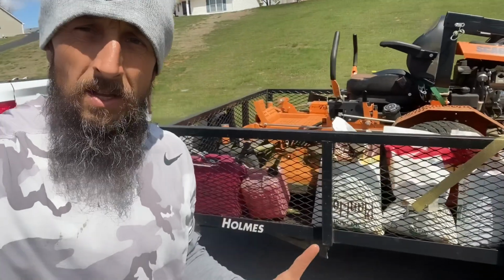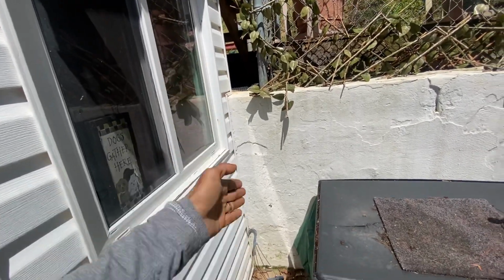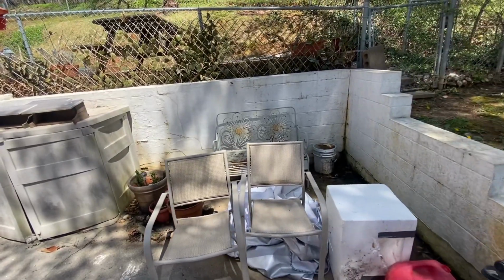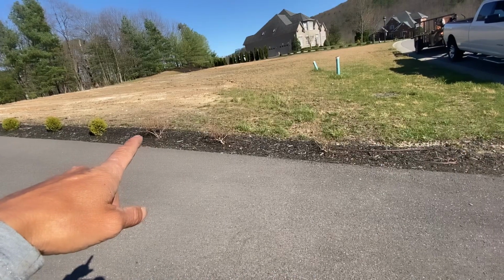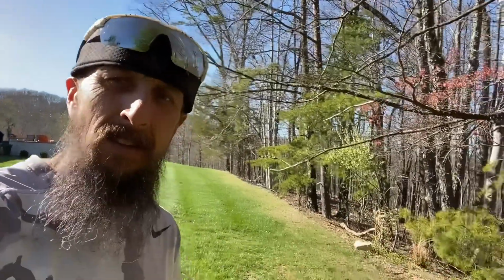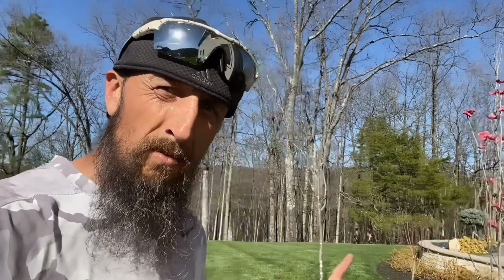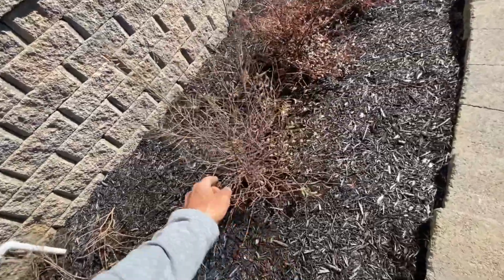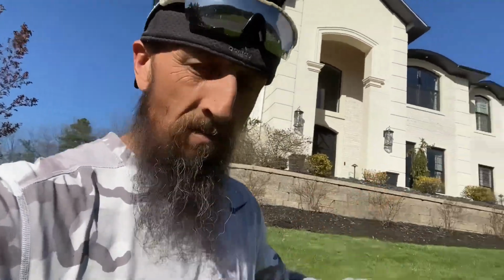Overwhelmed with WORK Landscaping, Mowing, Wall Projects // Scag Turf Tiger 2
Spring rush in the Lawn Care and Landscaping Industry is always very profitable but also very overwhelming at times. Pleasing ALL your lawn care and landscaping clients is your TOP PRIORITY, but don’t let it DESTROY YOUR MENTAL HEALTH!! Mowing Tall Grass with the Scag Turf Tiger 2 Striping Lawns on Sunday. Our store - EliteStyleMerch